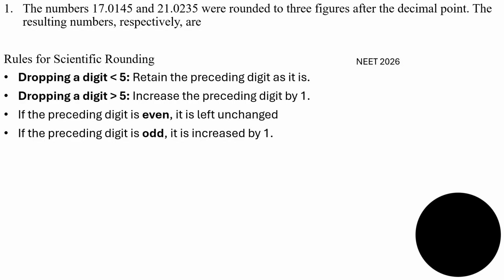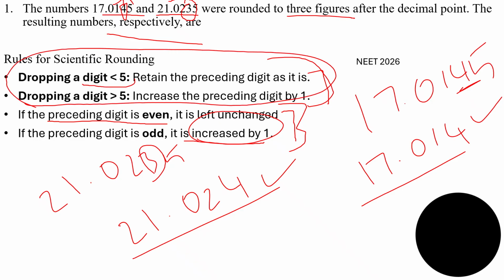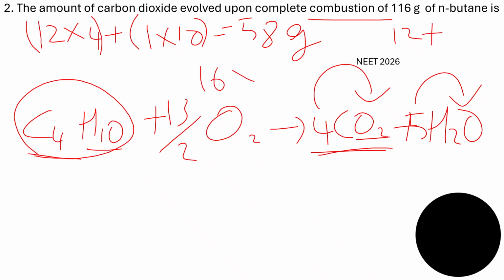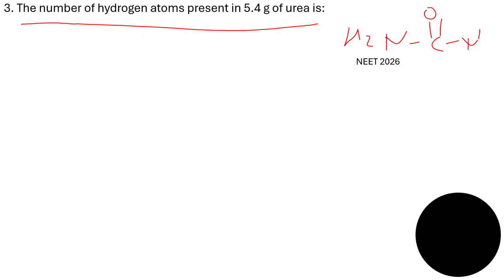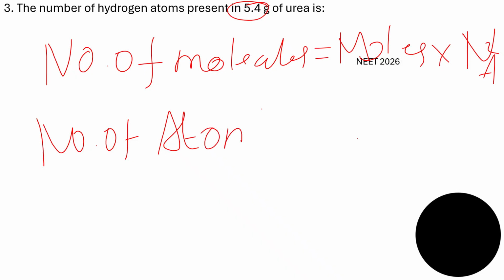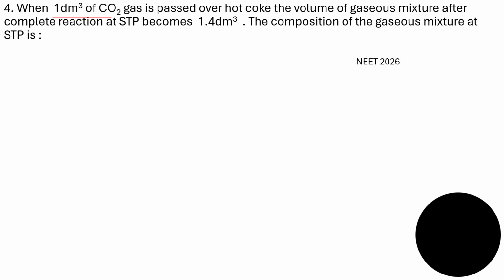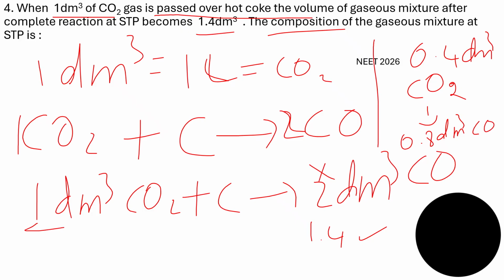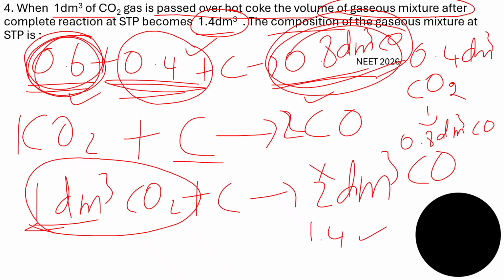NEET 2026 | Previous Year Questions | Physical Chemistry | Some basic Concepts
NEET 2026 | Previous Year Questions with solution in Physical Chemistry under the topic of Some basic Concepts